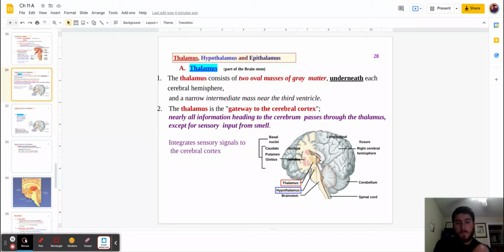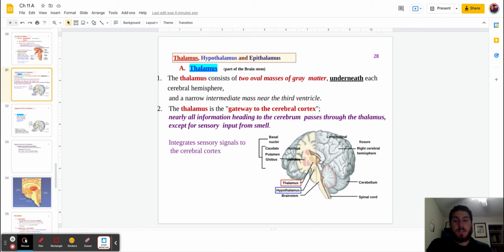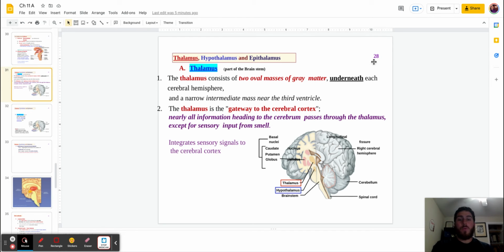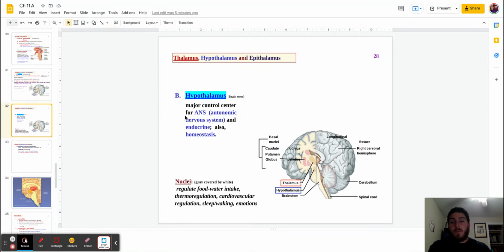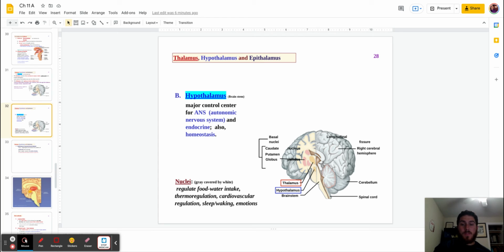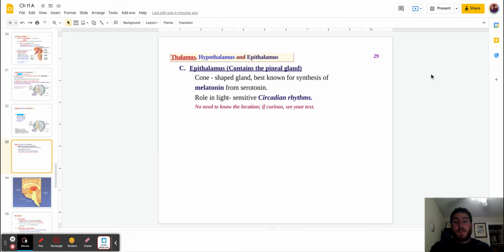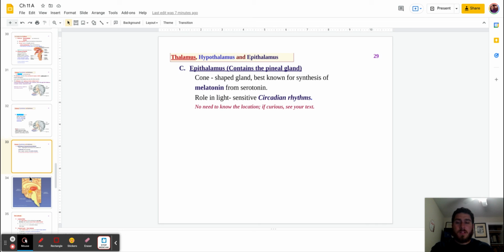CH11 11 The Forebrain The Thalamus Hypothalamus & Epithalamus